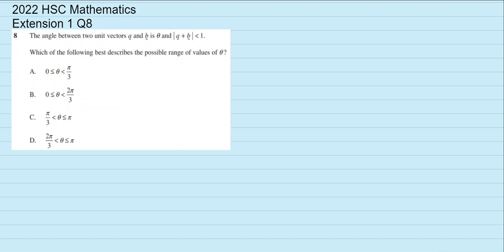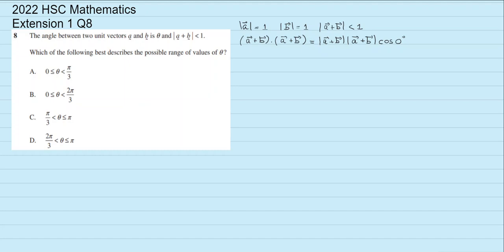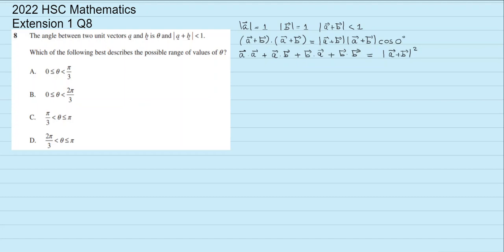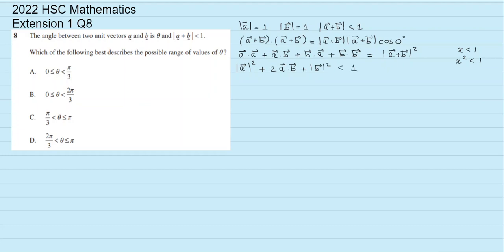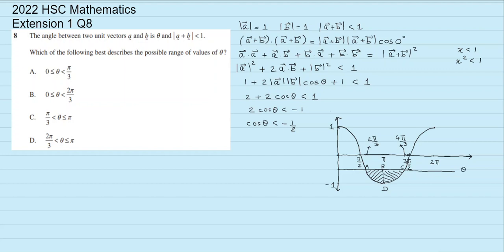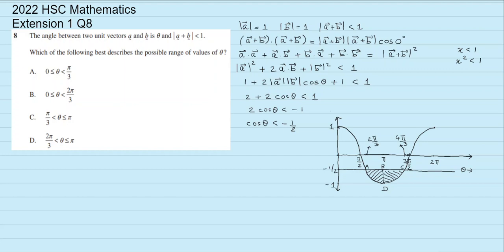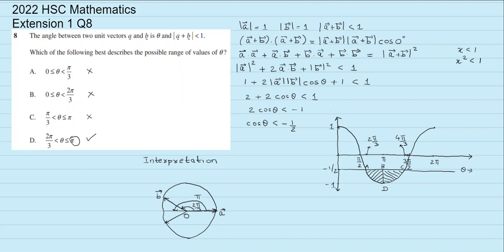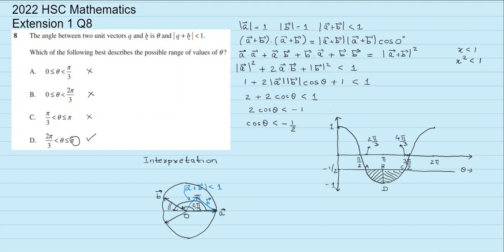Solution to question for Mathematics Extension 1 HSC NSW 2022 Question 8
This video provides step-by-step approach towards solution to Question 8 of HSC NSW Mathematics 2022. Australian curriculum.